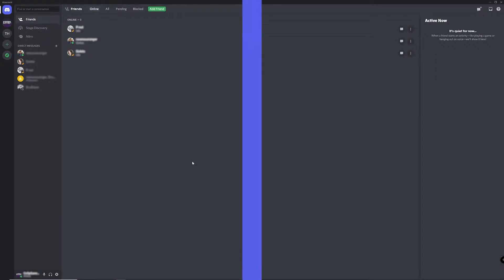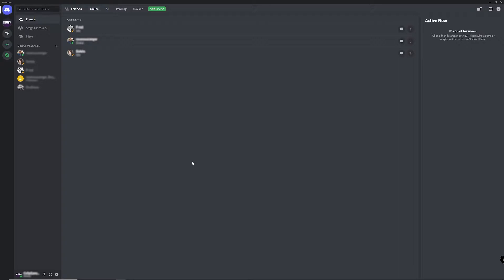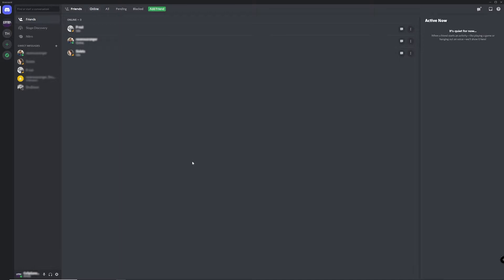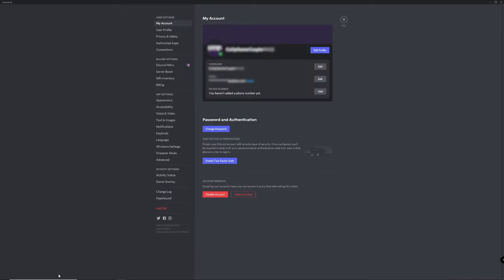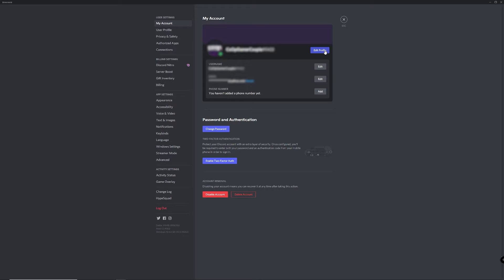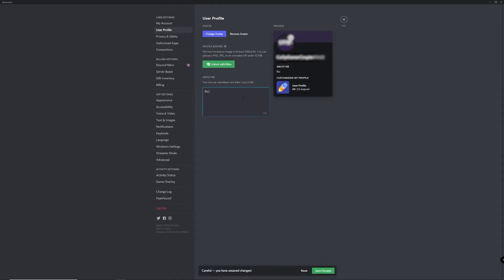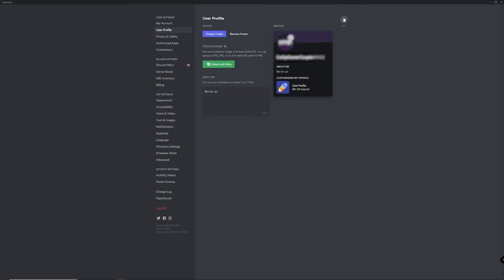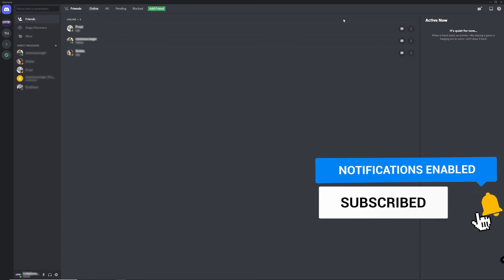How To Add Your Bio On Discord - Discord About Me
In this Quick Tech how-to video, I’m going to show you how to add your bio in Discord.

The process to do this is the same on the website and the desktop app. Open up Discord and at the very bottom, you’ll see your username next to a user settings icon. It looks like a little cogwheel. Once you click on the settings icon it will open up your user settings.

To edit your bio, you simply need to click on Edit Profile, it’s located in the middle of the window, to the right of your username. This takes you to your User Profile page. In here you’ll see a little box labeled “About Me”.

Just start typing in that box to add information about yourself! When you are finished, make sure to click Save Changes at the bottom of the screen. If you don’t your bio will not be saved.